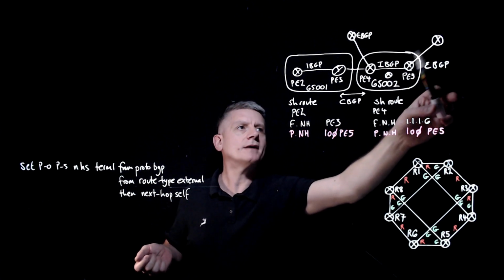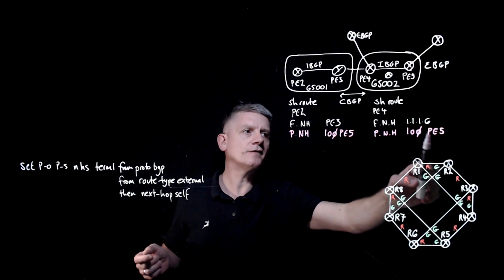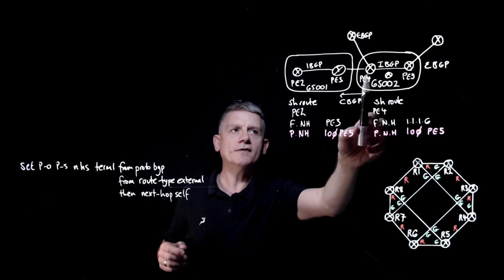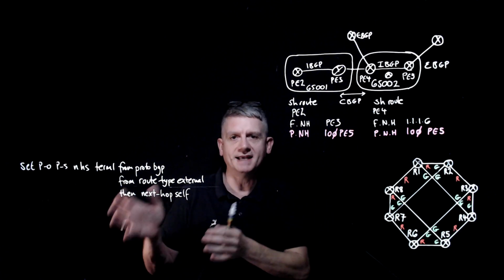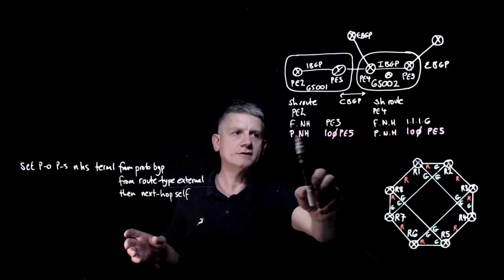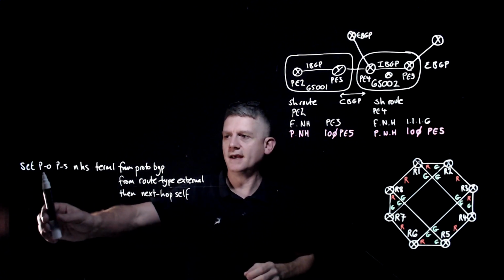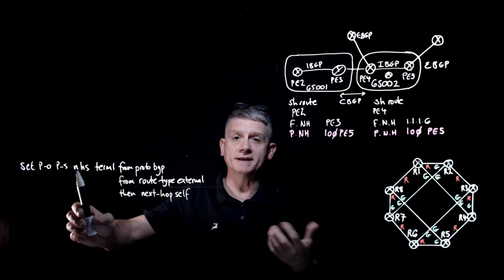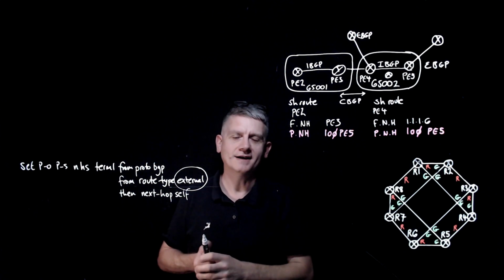JNCIE Primer CH3 EBGP Peers 2A Protocol Next Hop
Juniper JNCIE Primer CH3 EBGP Peers 2A Protocol Next Hop